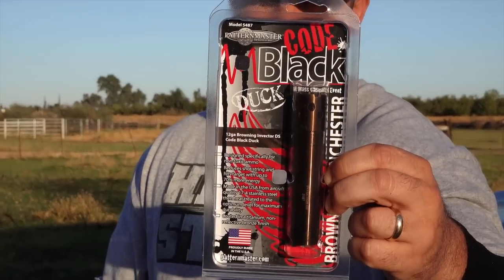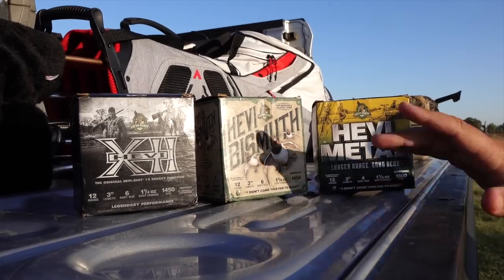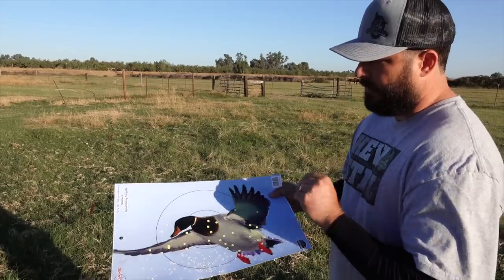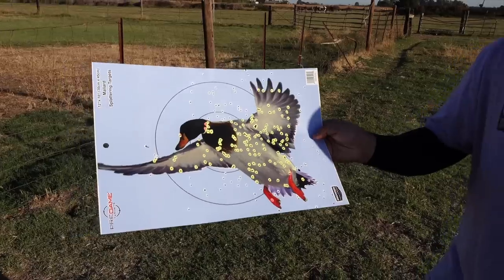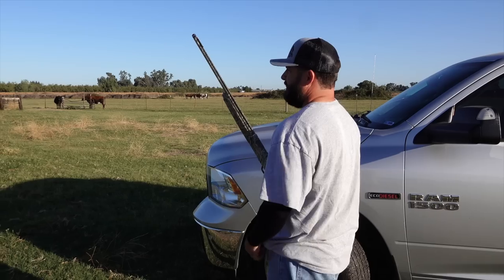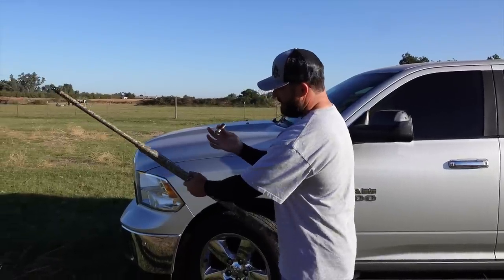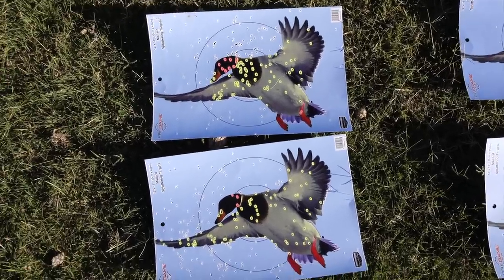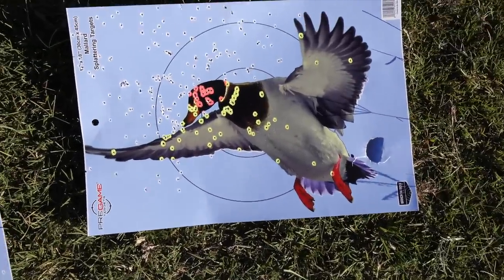Patternmaster Code Black Duck vs. Kicks High Flyer with Hevi Shot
I know what ammo I'm gonna use so it's a matter of dialing in the choke. This is a choke comparison video. Kicks High Flyer vs. Patternmaster Code Black Duck. (34,605)